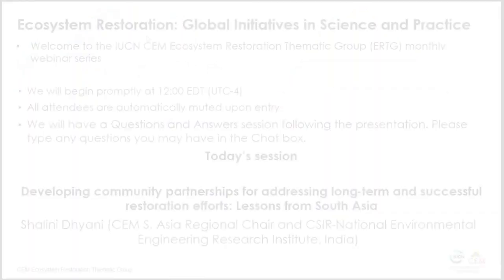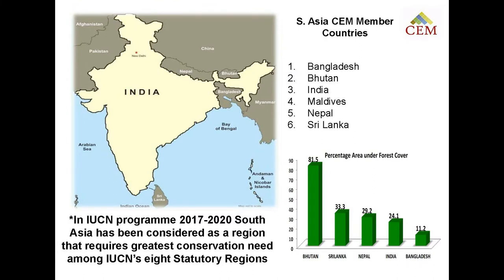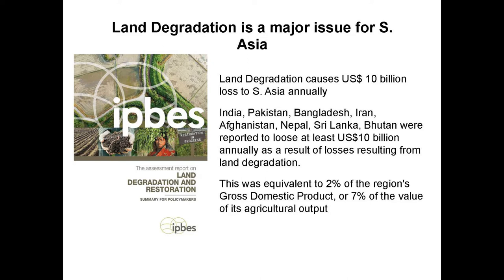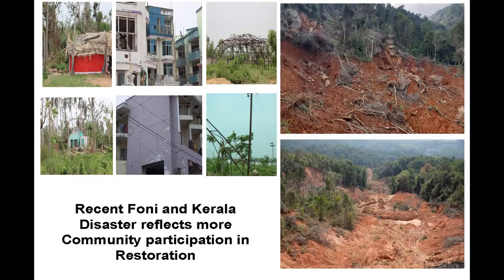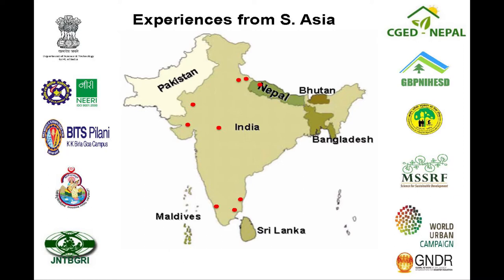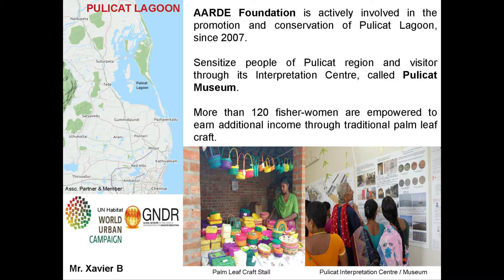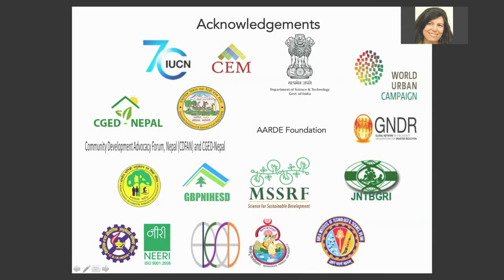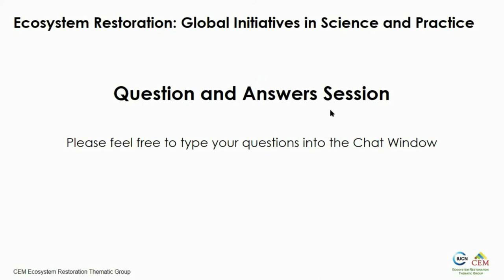Lessons from S. Asia: Community partnerships for successful restoration efforts (July 2019)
IUCN CEM Ecosystem Restoration Thematic Group Webinar Series

July 2019

Regional Update Session

Developing community partnerships for addressing long-term and successful restoration efforts: Lessons from S. Asia

ABSTRACT

In last few decades increased frequency of extreme climate events have been a matter of huge concern for the S. Asia region. Deforestation and forest degradation, rapid land-use change, urbanization and overexploitation of natural resources have compounded local vulnerabilities. At all levels from policy makers to local stakeholder there is growing realization that damage to ecosystem can be reversed by planning effective and efficient restoration activities. S. Asia regional perspectives from an array of ongoing and completed restoration at local to regional level will be shared during the webinar. Restoration has to be more location specific (S. Asia has variety of agro-climatic zones and different socio-economic priorities) and need based with community partnerships. Restoration approach should not only target long-term benefits of harnessing ecosystem benefits but also ensure local livelihood issues for better participation in success of restoration projects. Training and capacity building by using appropriate scientific especially for post plantation care can ensure success of restoration efforts. Focus of the webinar will also be to understand what has worked, what has not worked in different cases and what can be better restoration approach that can help effectiveness as well as sustainability in long run.

BIO-SKETCH:  SHALINI DHYANI, Ph.D.

Dr. Shalini Dhyani is South Asia Regional Chair for IUCN CEM (Commission on Ecosystems Management) (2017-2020) and Scientist with CSIR-National Environmental Engineering Research Institute, India. She is IPBES Lead Author for Global thematic assessment on Sustainable Use of Wild Species (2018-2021) and has contributed to IPBES Asia Pacific regional assessment of biodiversity and ecosystem services in Asia Pacific (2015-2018). Dr. Shalini has more than a decade of experience on conservation and management of biodiversity including community and corporate restoration approaches across many parts of India. Her work on restoring Community wasteland using need
based restoration as Fodder Bank was selected as innovative approach by ICIMOD, Nepal in 2011 and was among 10 best case studies of SAARC countries for sustainable forest management in mountains in 2014. Her work on Zn mine spoil restoration (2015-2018) using zero soil intervention was an approach to enhance sustainability of mine void restoration. Dr. Shalini was awarded first “IUCN-CEM Chair Young Professional Award” at World Parks Congress 2014 for her research on forests of Indian Himalayan region. She was selected among 100 women for their exceptional work in Asia by Asian Rural Women's Coalition (ARWC), Malaysia in 2010. Shalini is passionate about science outreach and is a frequent blogger, popular article writer and has delivered many talks on conservation and biodiversity management for children, youth, researchers and practitioners to popularize importance of ecosystems, biodiversity, ecosystem approaches and nature based solutions across India.